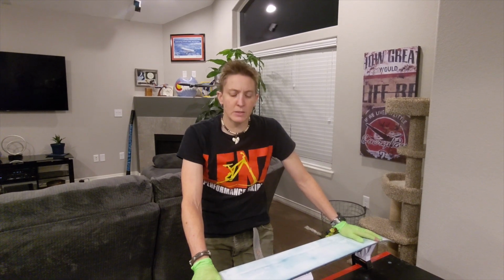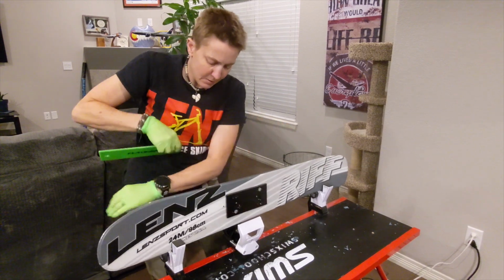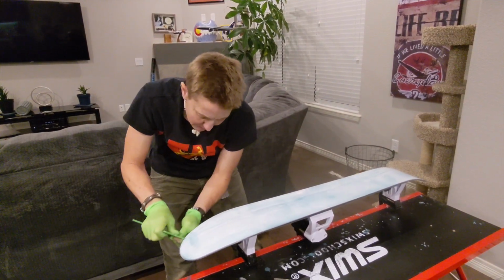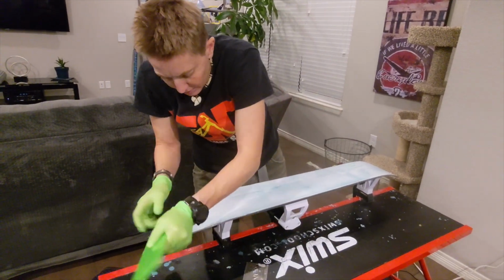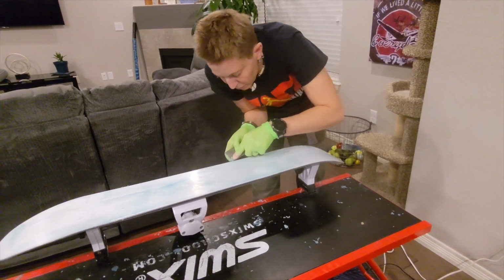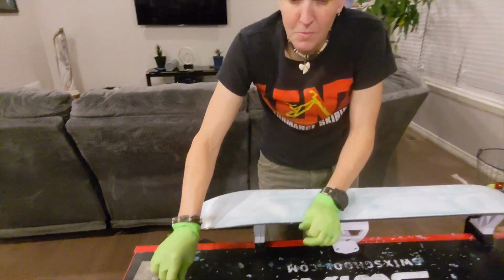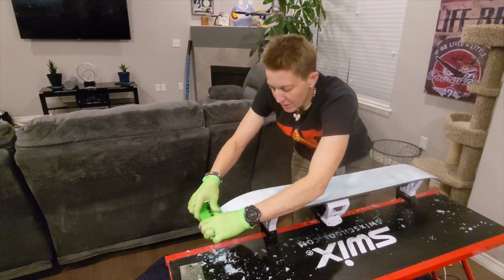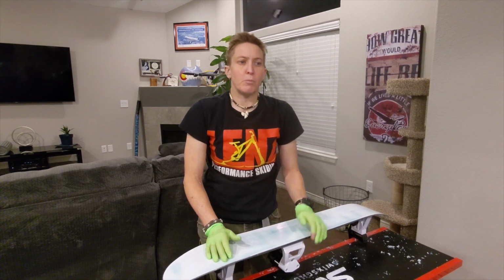How to tune Lenz skibike skis Step 5: Scraping the wax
This is the fifth and final step on how to tune Lenz Sport skibike skis.  This video will show you how to scrape off the excess hot wax.